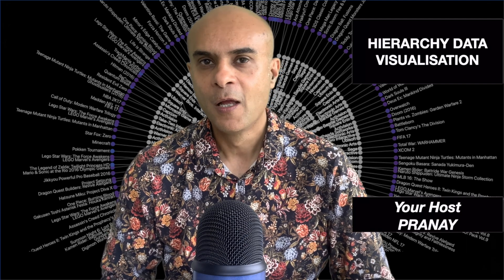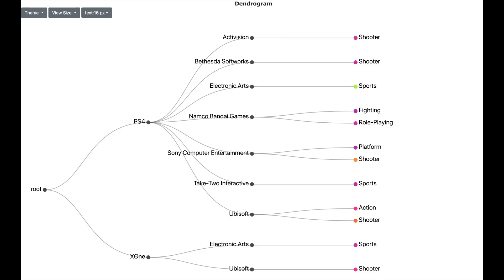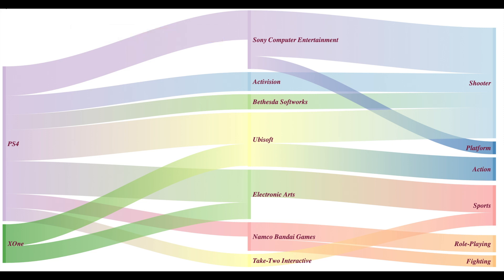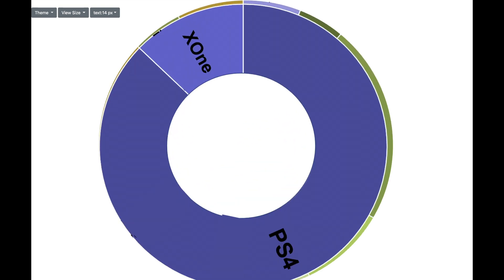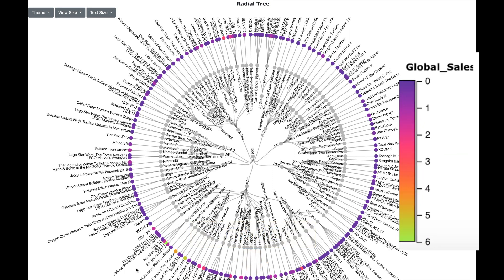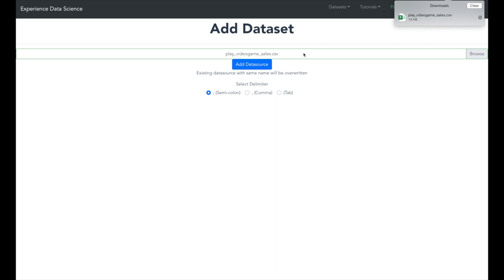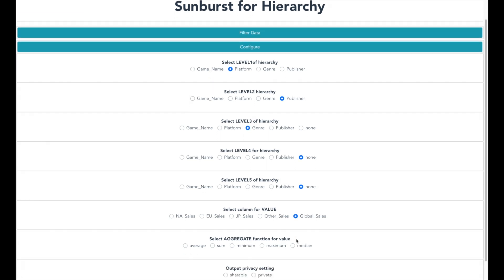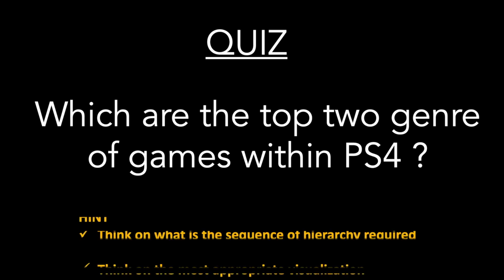Hierarchy Data Visualisation Demonstrated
Most of the data has some kind of hierarchy pattern and in this video, I will demonstrate top visualisations for hierarchical data

Answer to the quiz question
Q. - Which are the top two Genre of games within PS4 platform
A. - The top two genres are Sports and Shooter.